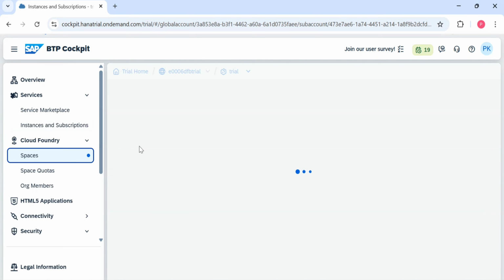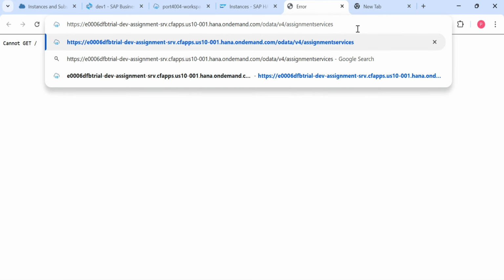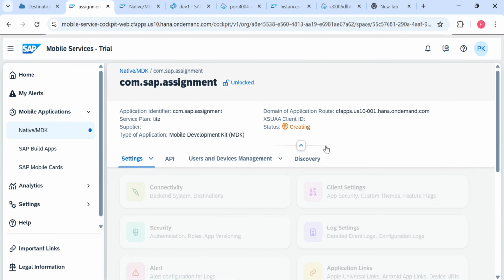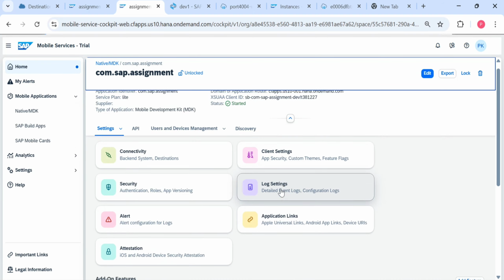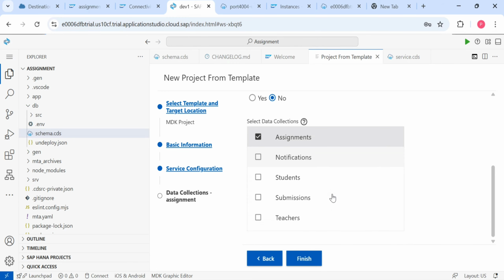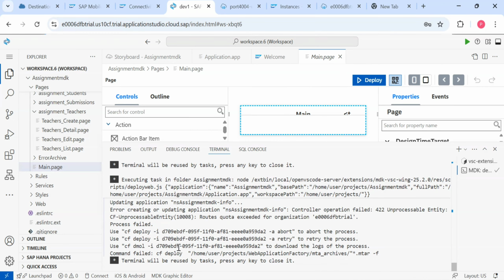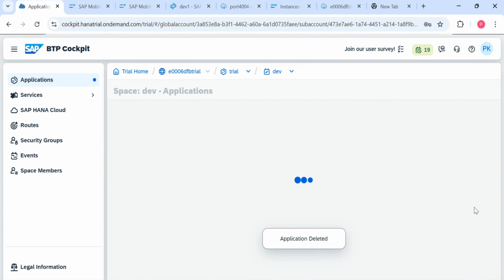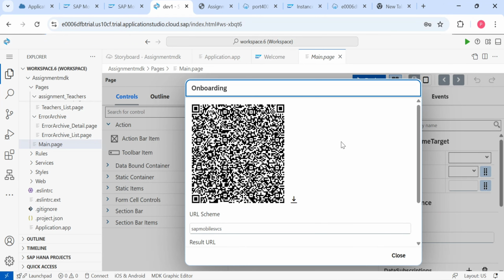MDK Series Part 3 | Fetch Data in MDK App from CAP Backend | Deployment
Welcome to Part 3 of the SAP BTP MDK Tutorial Series!

In this video, we finally start working on our MDK app. We will connect the MDK project to the OData service created using CAP in previous parts and display data in our application.

✅ In this video:
✔️ Create MDK project
✔️ Deploy MDK metadata
✔️ Configure OData service connection
✔️ Fetch data from CAP backend
✔️ Display table data in MDK app

From the next video, we will perform CRUD operations in MDK.

👉 Playlist: SAP BTP MDK Tutorial Series